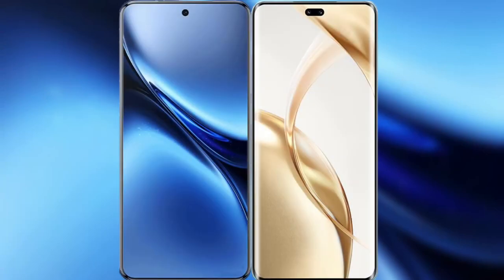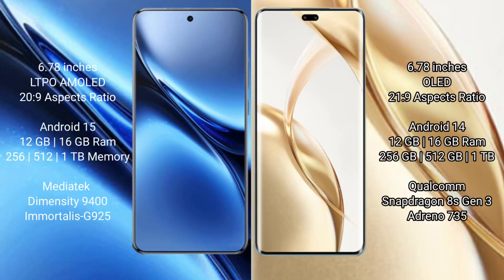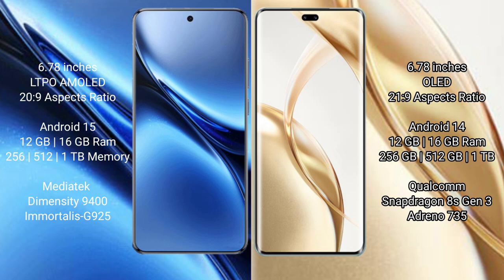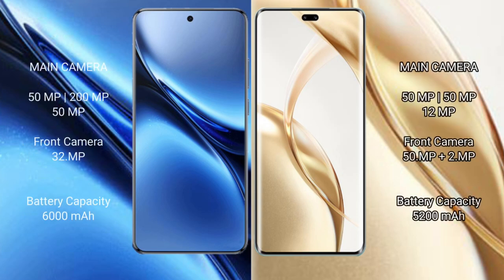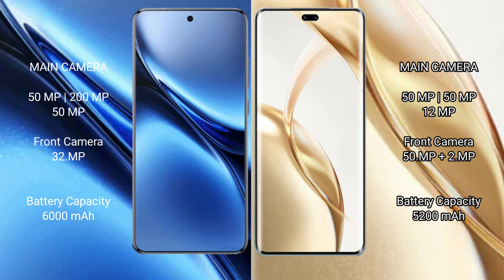Vivo X200 Pro vs Honor 200 Pro Review